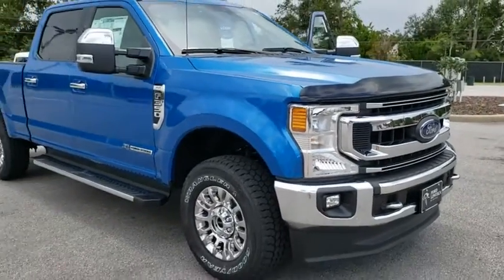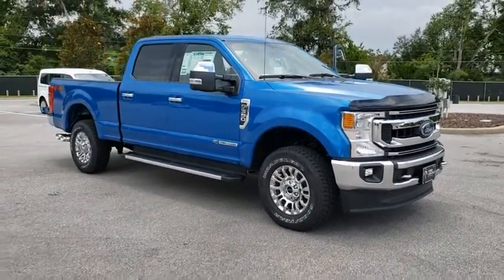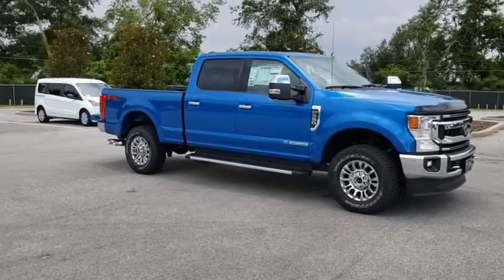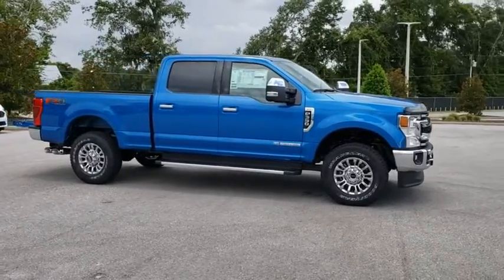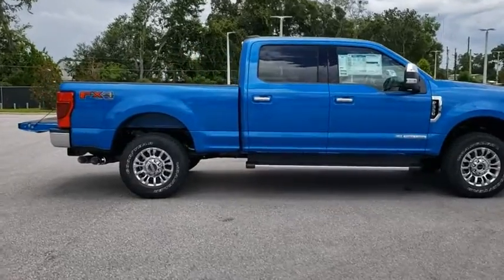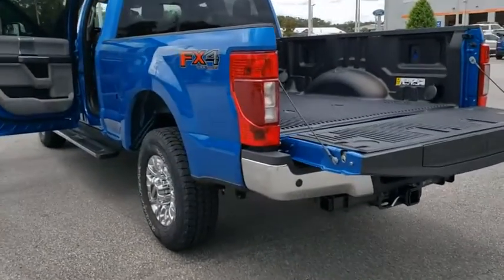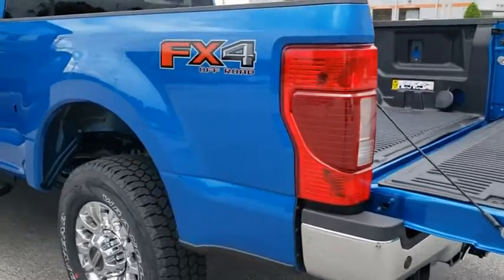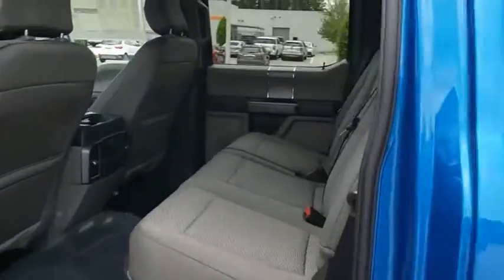2020 Ford Super Duty F-350 SRW The Villages, Leesburg, Belleview, Wildwood, Crystal River, FL 200909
Velocity Blue Metallic New 2020 Ford Super Duty F-350 SRW available in The Villages, Florida at
2020 Ford Super Duty F-350 SRW XLT - Stock#: 200909 - VIN#: 1FT8W3BT7LED82979

Village Ford
11660 SE Highway 441

Blue 2020 Ford F-350SD XLT 4WD 10-Speed Automatic Power Stroke 6.7L V8 DI 32V OHV TurbodieselRecent Arrival!